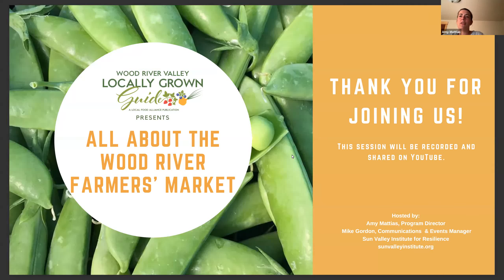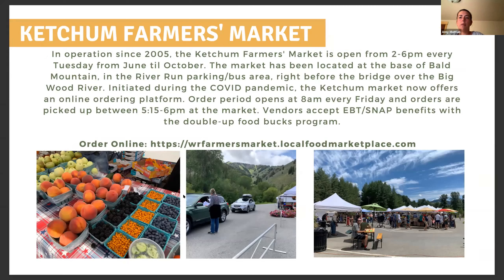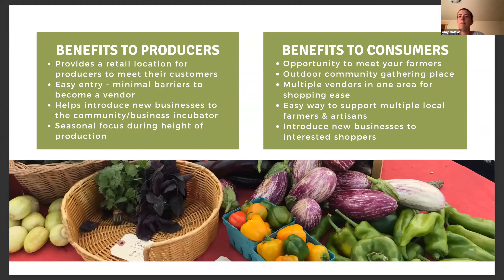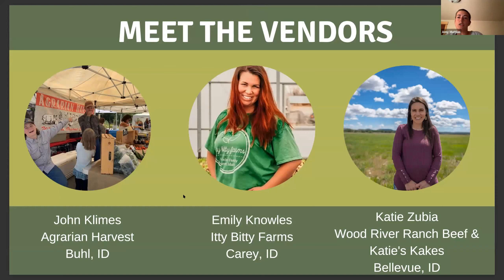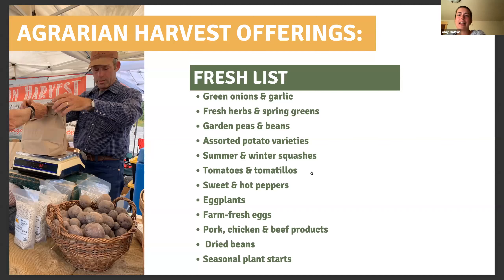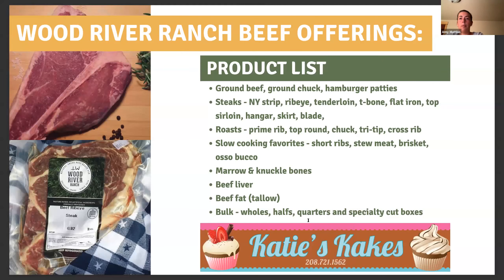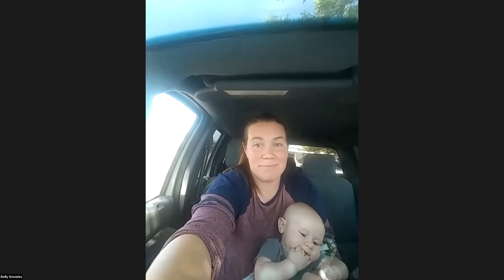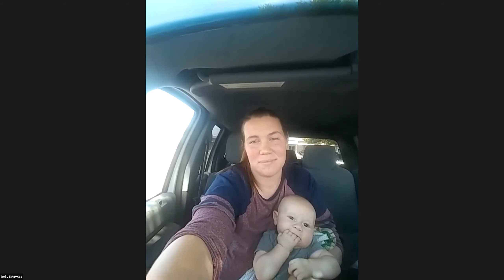Meet Your Farmer Webinar: All About the Wood River Farmers Markets